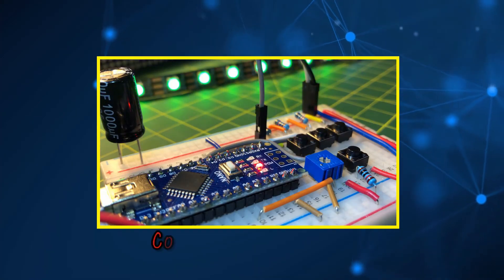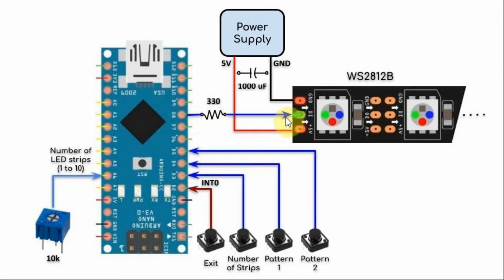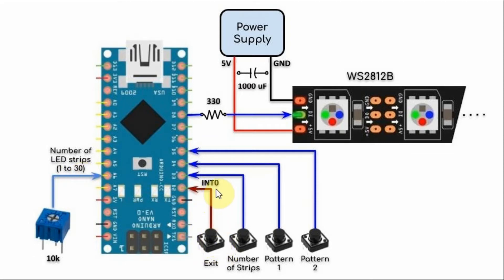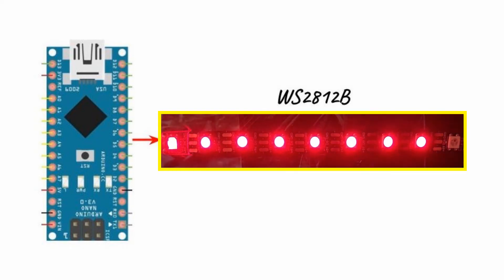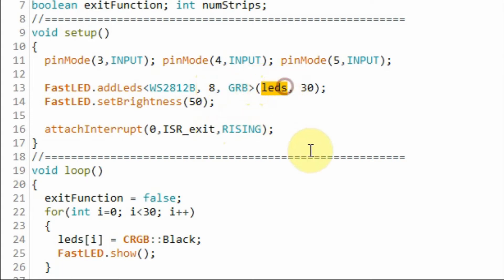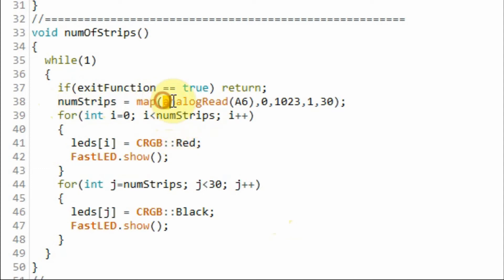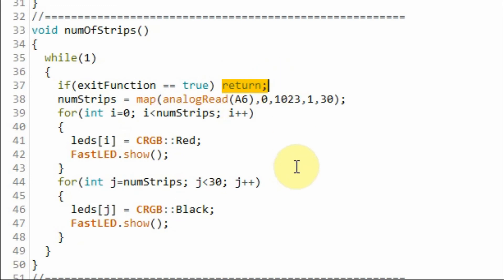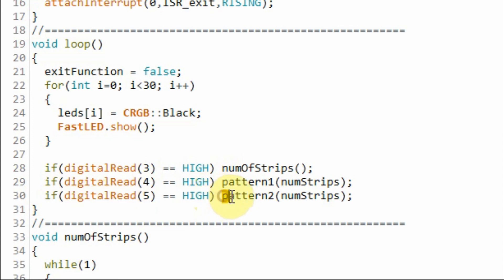Controlling WS2812B RGB LEDs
WS2812B module having 30 RGB LED strips is controlled by Arduino.

Contents:
0:00 Introduction
0:15 WS2812B Module
0:44 Block Diagram of Implemented System
2:22 Demonstration
2:59 C++ Code